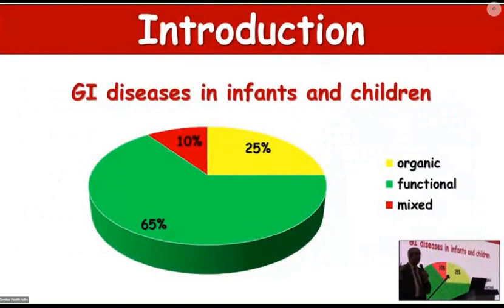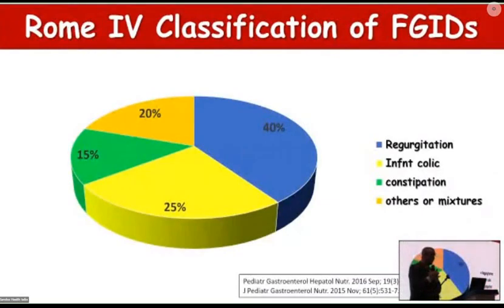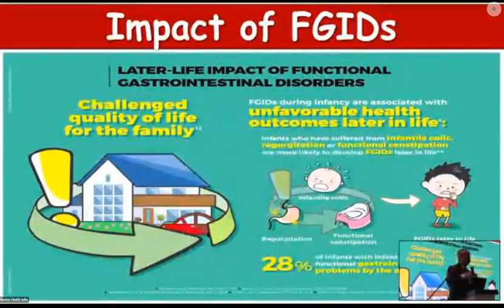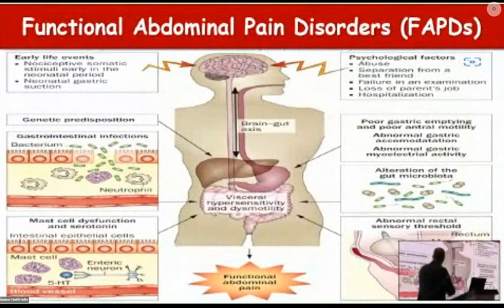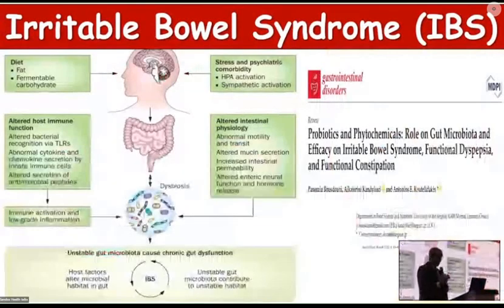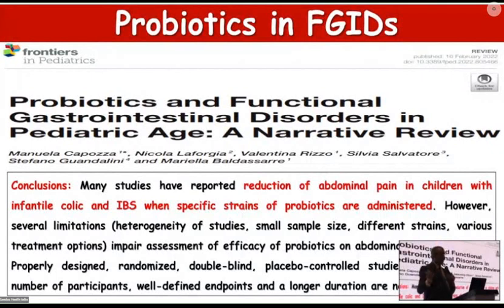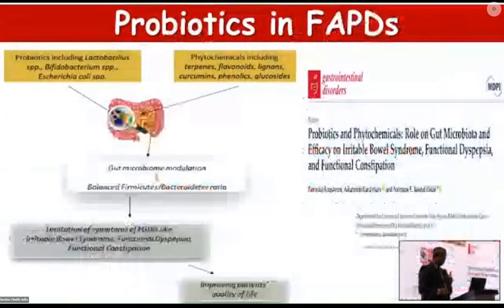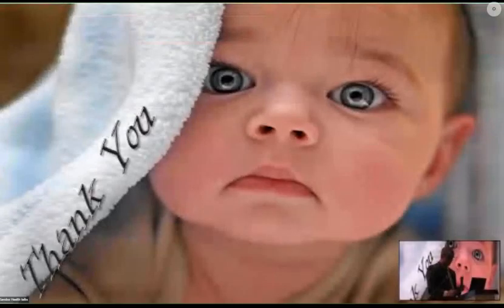Probiotics in FGIDs Prof Ehab Khairy